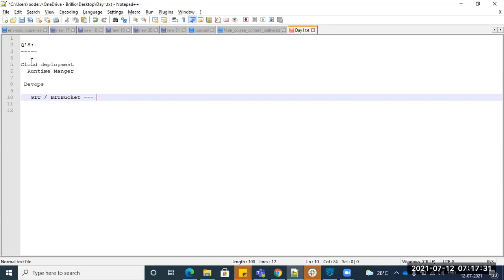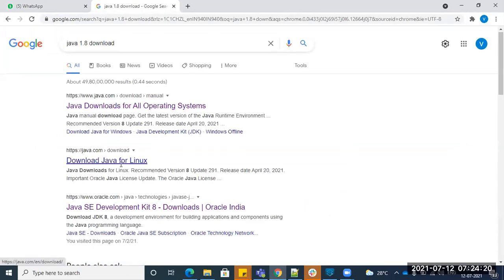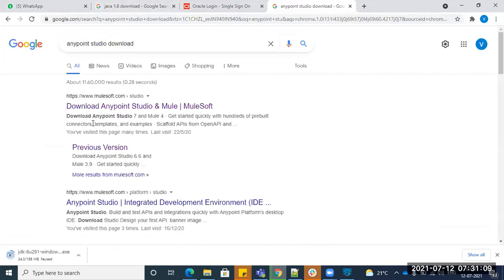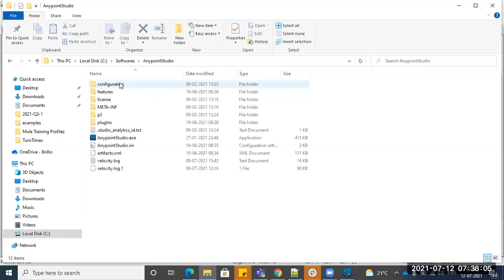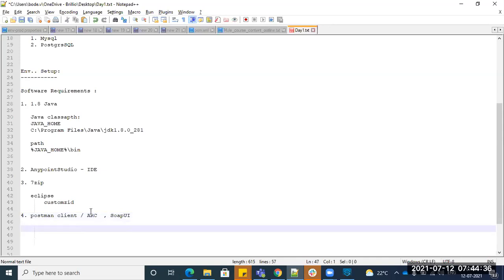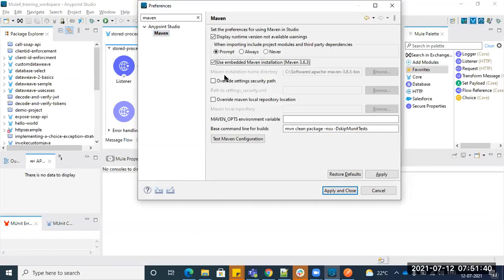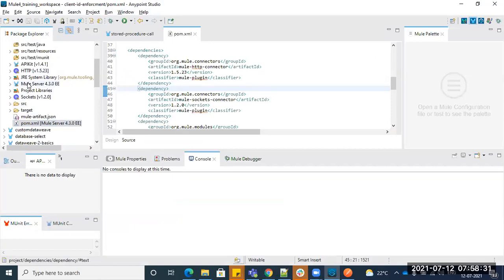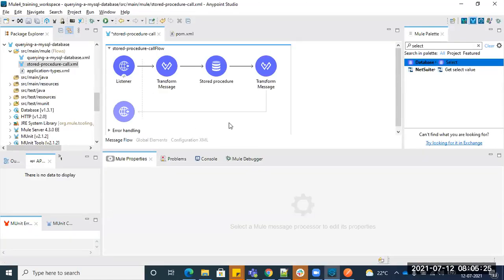MuleSoft Environment Setup Day1 Training Session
MuleSoft Environment Setup - Software Requirements.